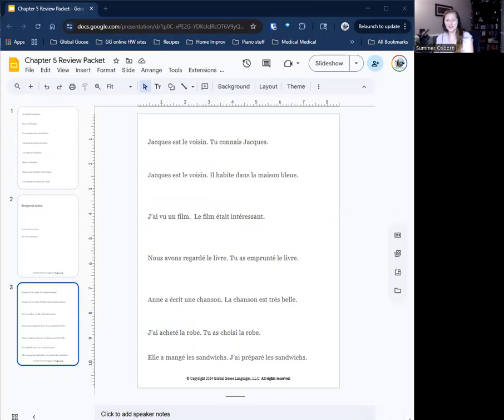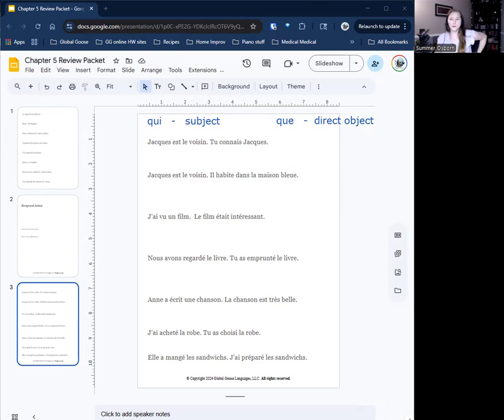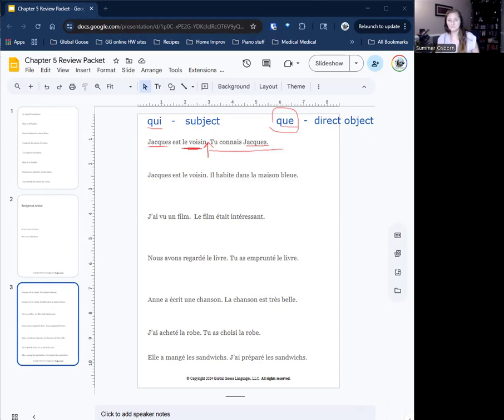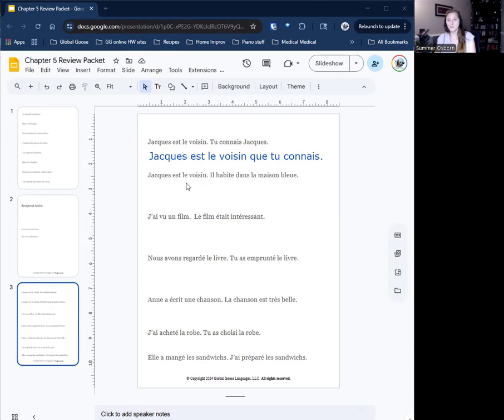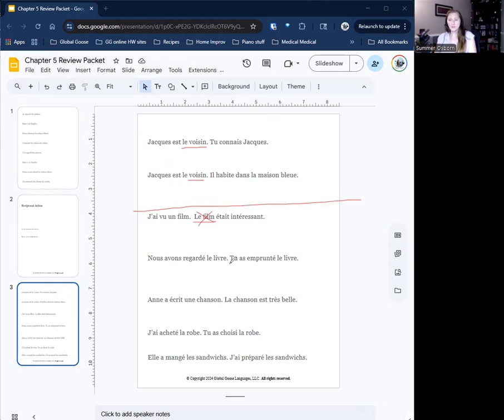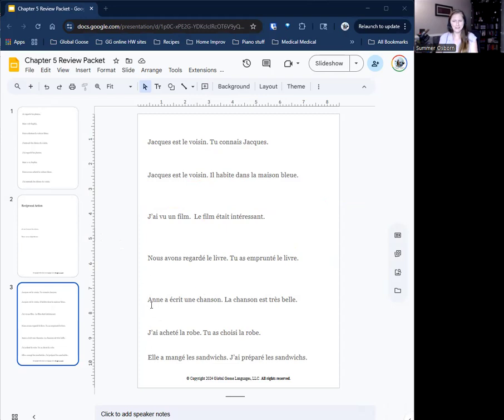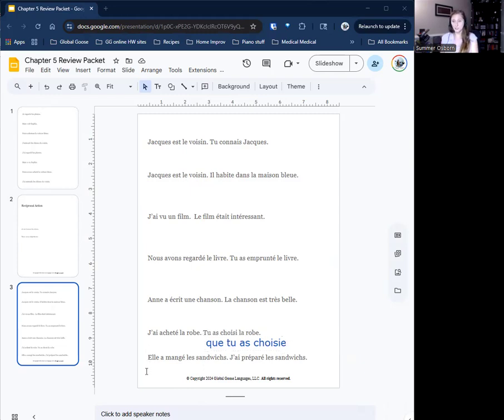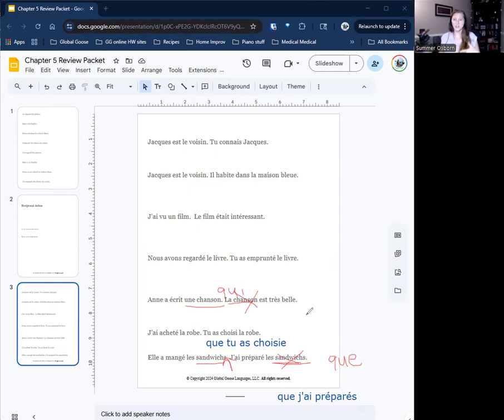French grammar: relative pronouns qui and que